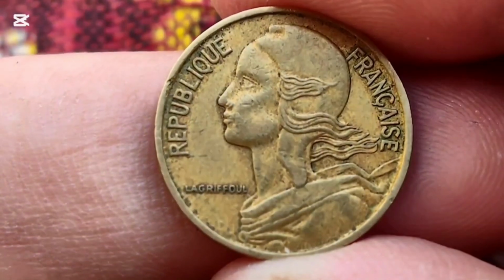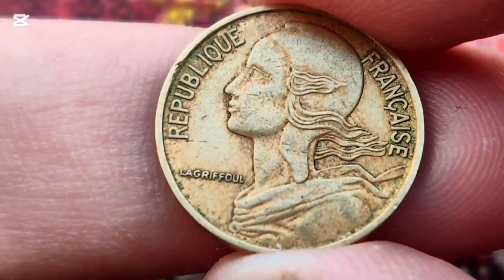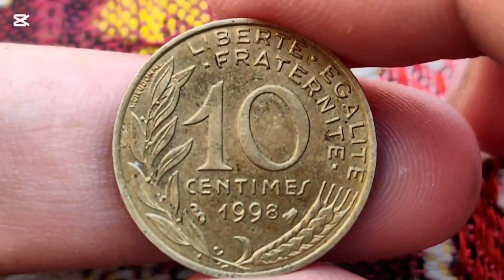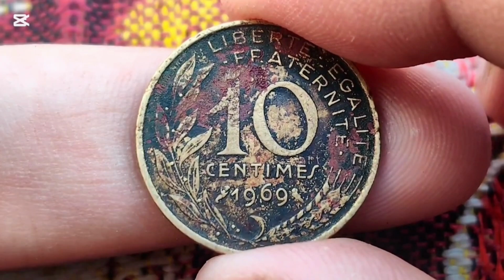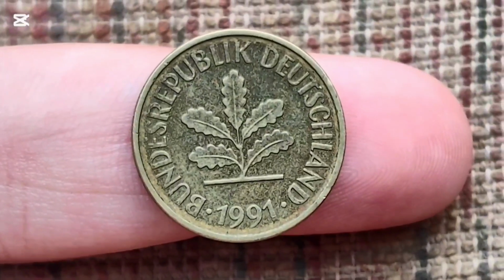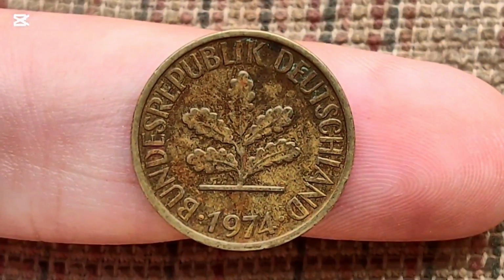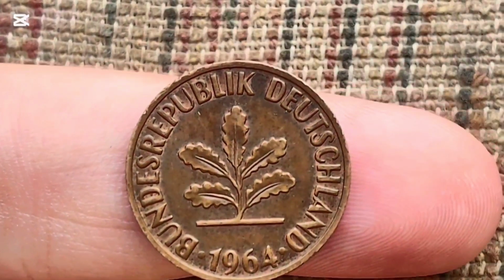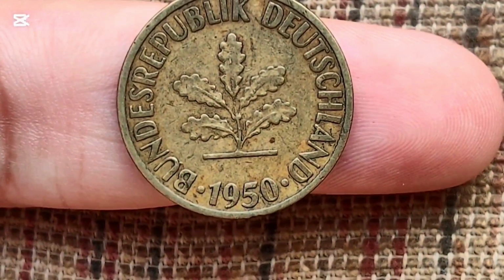Shocking! These France & Germany Coins Are Worth MILLIONS in Auctions Right Now!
Welcome to Old Rare Coins Value your premier destination for exploring the fascinating world of old and rare coins! Join us as we dive deep into the history, value, and unique stories behind rare coins from different eras and regions. Whether you're a seasoned collector or just starting out, our channel offers expert insights, market trends, and detailed evaluations to help you understand and appreciate the true worth of these numismatic treasures.